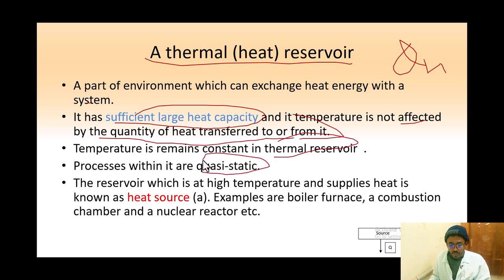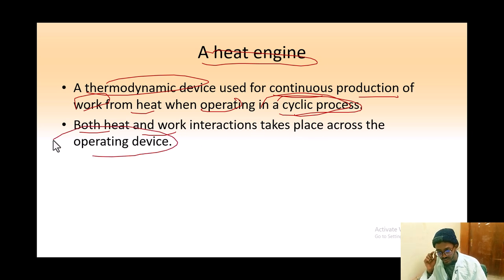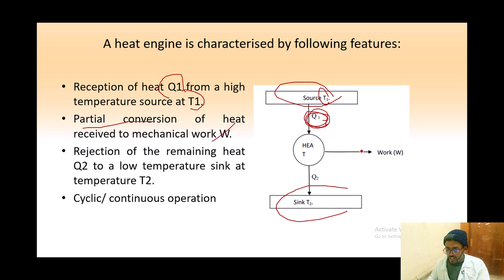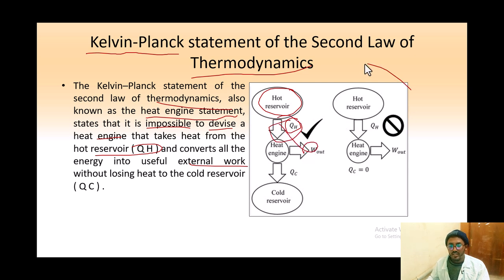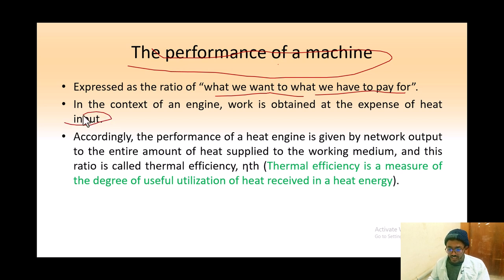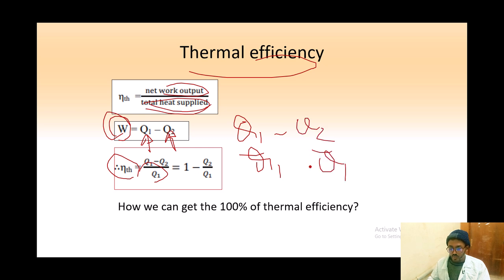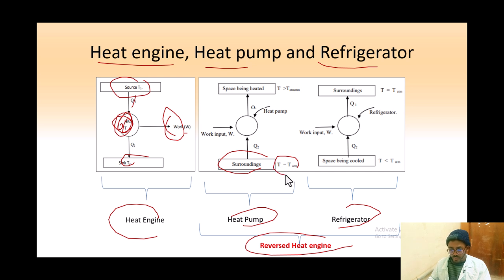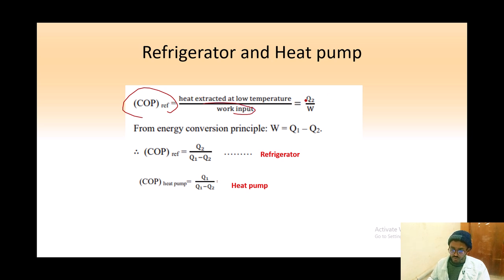🔥 Heat Engine, Heat Pump & Refrigerator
⚙️ Heat Engine
🌡️ Converts heat energy into work output.
🔥 Takes heat from a high-temperature source and releases waste heat to a sink.
🚗 Used in engines, power plants, turbines.

❄️ Refrigerator
🥶 Removes heat from a low-temperature space and rejects it to a higher-temperature surroundings.
⚡ Requires work input to operate (compressor).
🧊 Keeps food and storage spaces cold.

🌬️ Heat Pump
🔁 Similar to a refrigerator but used for heating spaces.
🔥 Moves heat from outside (cold air/ground) to inside a building.
✅ More efficient than electric heaters.

🌍 Key Difference:
✅ Heat engine produces work
✅ Refrigerator & heat pump consume work to transfer heat